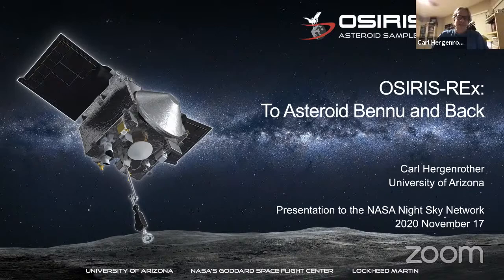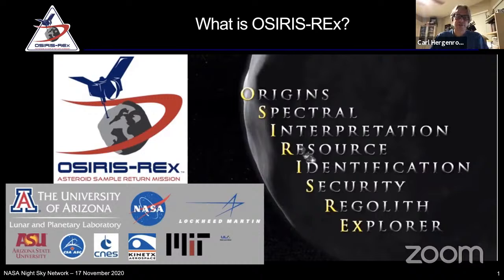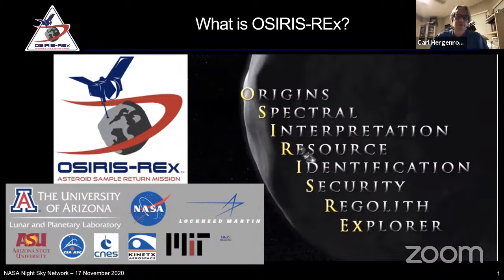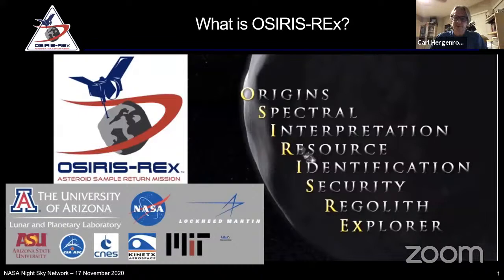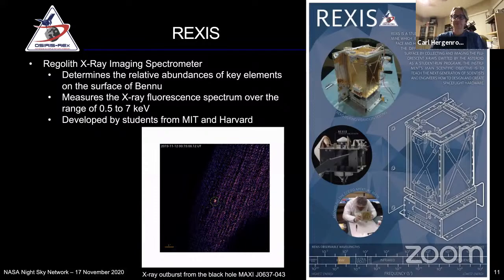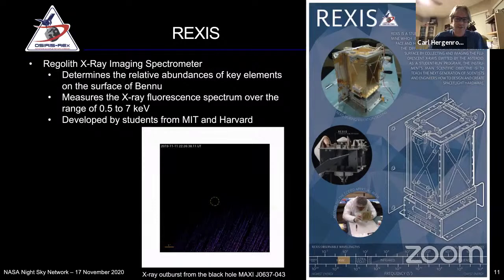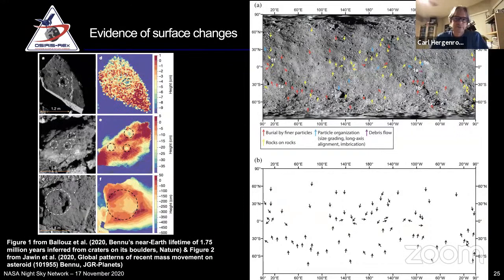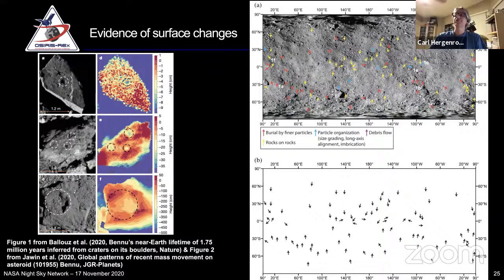NSN Webinar Series: OSIRIS-REx: To Asteroid Bennu and Back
NASA Night Sky Network joined Carl Hergenrother on Tuesday, November 17, 2020 for the latest updates on the OSIRIS-REx mission to asteroid Bennu.

OSIRIS-REx is a NASA New Frontiers-class mission to collect a sample of the carbonaceous near-Earth asteroid (101955) Bennu and return it to Earth for analysis. Over the past two years, OSIRIS-REx has studied the surface and near-space environment of Bennu in depth. This webinar will provide an update  on the progress of the mission as well as present many of the exciting discoveries made at Bennu.

About Carl Hergenrother
Carl Hergenrother is an observational astronomer at the University of Arizona’s Lunar and Planetary Laboratory specializing in the study of comets and asteroids. He is a member of the Science team of the NASA OSIRIS-REx mission. As OSIRIS-REx, he was responsible for leading the effort to select and remotely characterize Bennu, monitoring the near-Bennu space for ejected particles, and helping coordinate the Target Asteroids! citizen science project. Carl is an avid backyard observer where his “go to” equipment are a pair of 30x125 binoculars. He enjoys visually observing comets, meteor showers, and galactic novae and is also the Comets Section Coordinator and Associate Director of the Association of Lunar and Planetary Observers (ALPO).